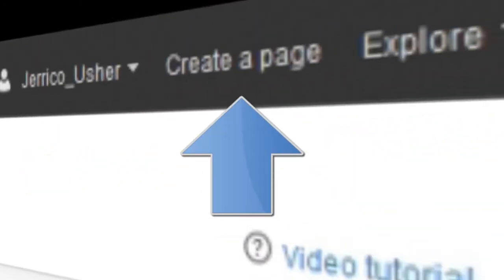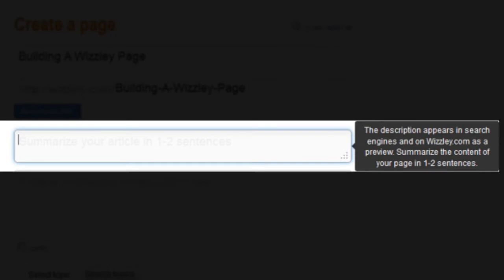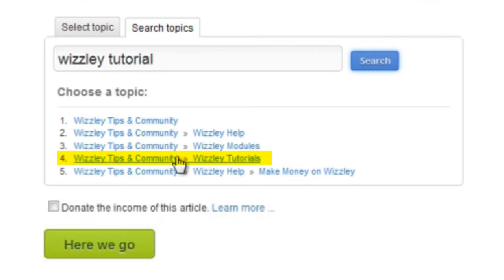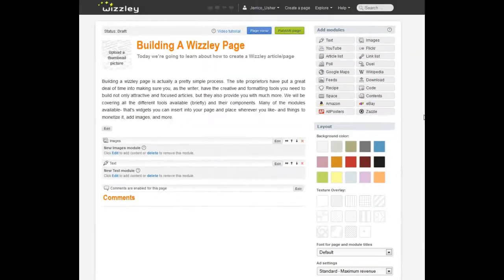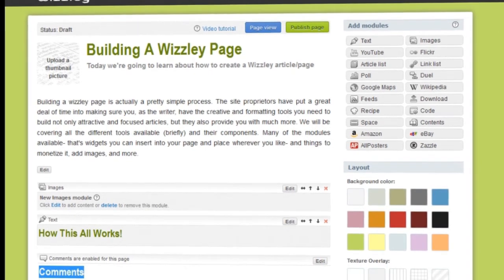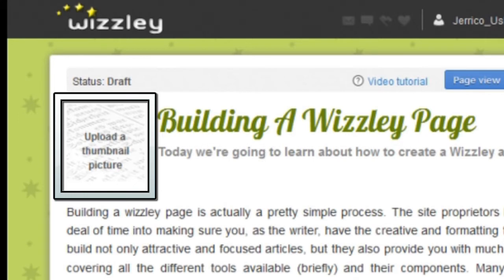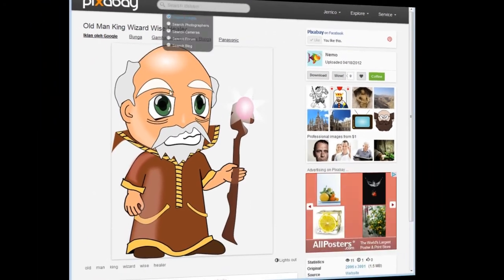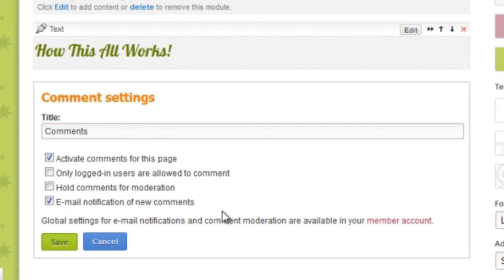Setting_Up_Your_First_Wizzley_Article_.mp4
This is part 1 of a series showing new wizzley authors how to set up an article.